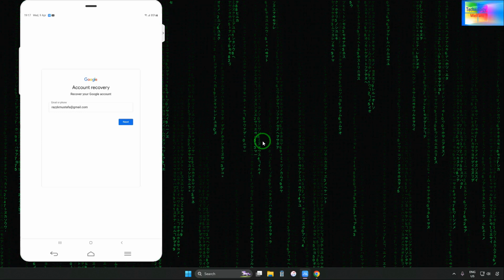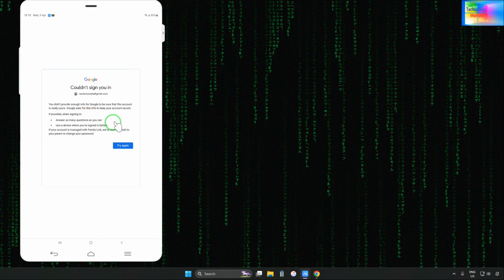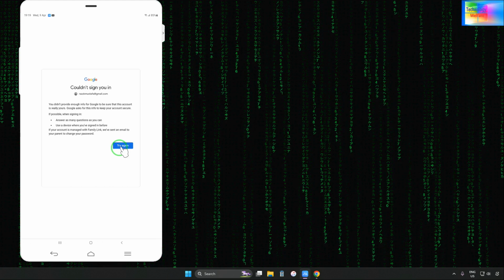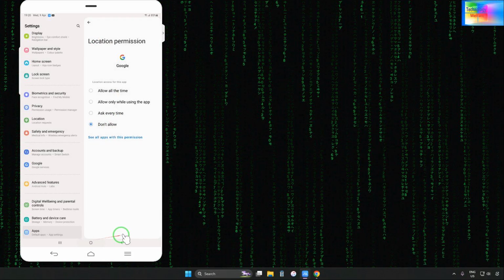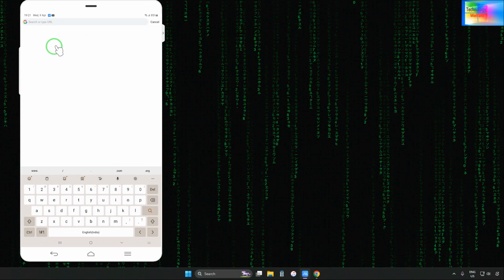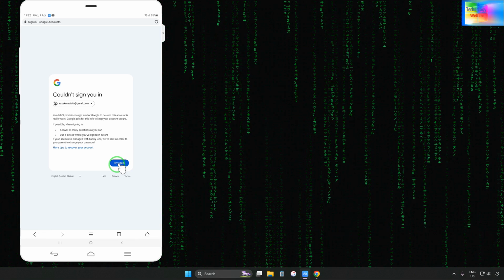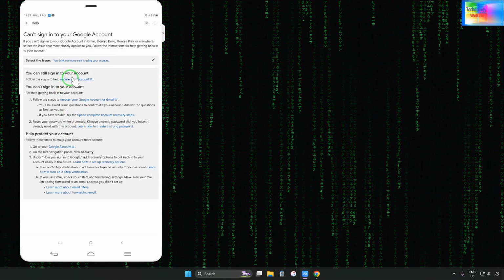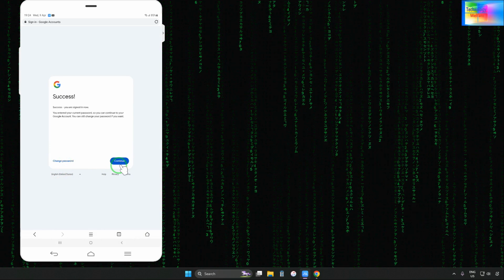Unlocking Your Gmail: No Phone or Password Needed! | Google Account Recovery 2025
🔴 Google Account Recovery 2025 | How to Recover Gmail Without Password, Recovery Email & Phone 🔴

Lost access to your Gmail account? Don’t worry! In this video, I'll show you the latest Google Account Recovery methods for 2025 to help you recover your Gmail account without a password, recovery email, or phone number.

✅ Topics Covered:
✔️ How to reset your Gmail password
✔️ Recover Gmail without recovery email or phone
✔️ Google account recovery step-by-step guide
✔️ What to do if you can’t verify your identity

Technology Welfare  Queries Solved:-

1. how to recover Gmail account without phone number and recovery email 2025

2. How to recover gmail id 2024 cant sign into gmail

3. how can i recover my gmail account without verification code?

4. gmail account recovery without phone number and email

5. how to recover gmail account without phone number and recovery email

6. google couldn't verify that this account belongs to you

7. gmail account recovery without phone number and email

8. how to recover gmail id without recovery email

9. how to recover google account without phone number and recovery email

10. how to recover google account without phone number and recovery email 2025

11. how to recover gmail account without verification code 2025

12. how can i recover my gmail account without verification code?

13. how can i recover my gmail account

14. how to recover gmail account without verification code?

15. recover gmail account without verification

16. reset gmail account without verification

17. google account recovery page verify identity

18. how to recover gmail account,gmail account recovery without phone number and email

19. gmail account recovery problem